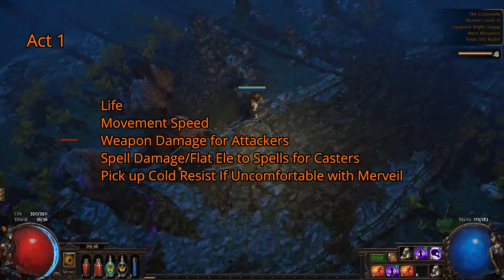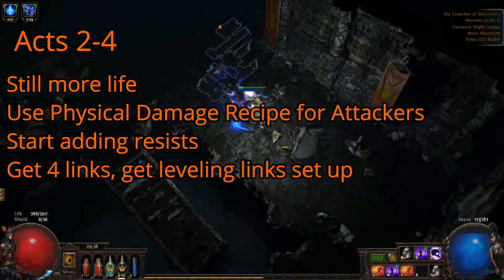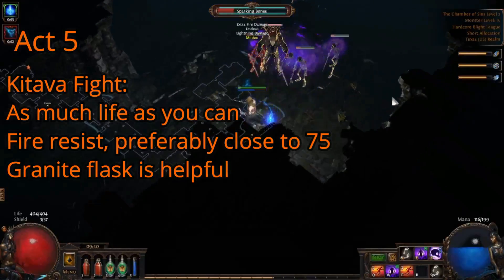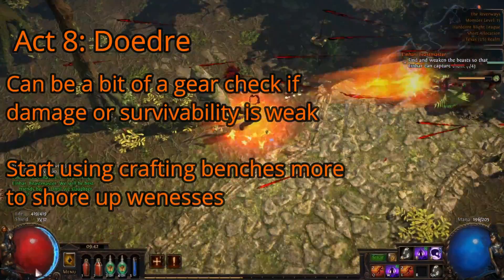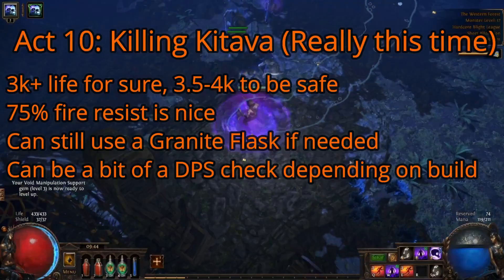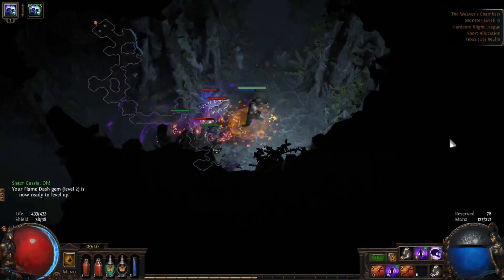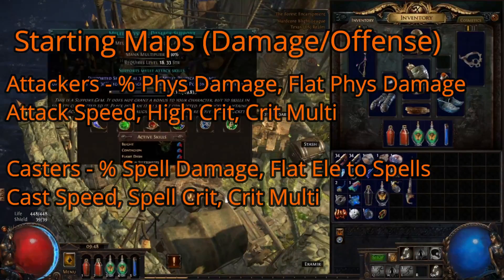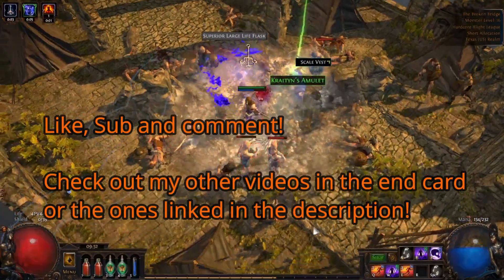How to Gear Your Character In Path of Exile For Beginners (Path of Exile)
In this video I go over how to gear your character in Path of Exile.  This video is geared towards Beginners and newer players who are having trouble getting through the story and getting into maps.

Time Stamps:

First half of Story Gearing: 0:49
Second half of Story Gearing: 3:27
Early Map Gearing: 5:59 pathofexilegame pathofexile behindeyesgaming Path of Exile